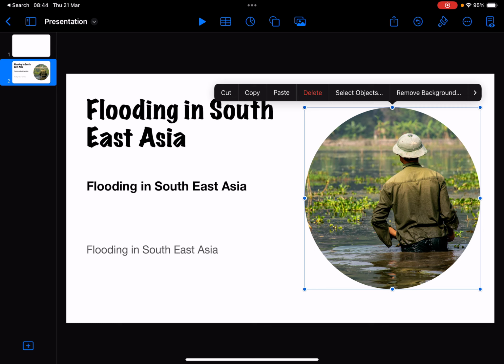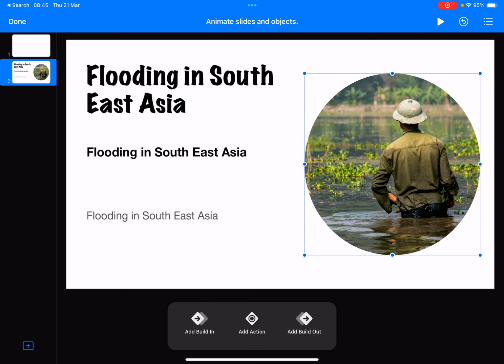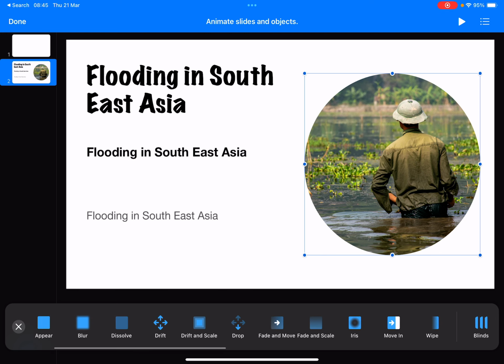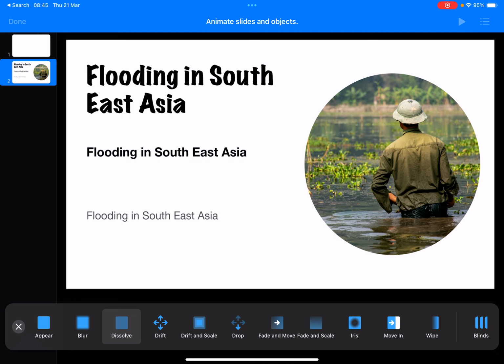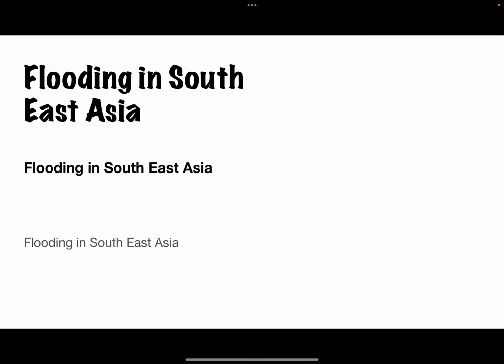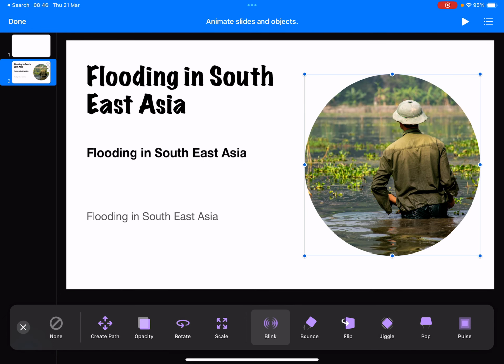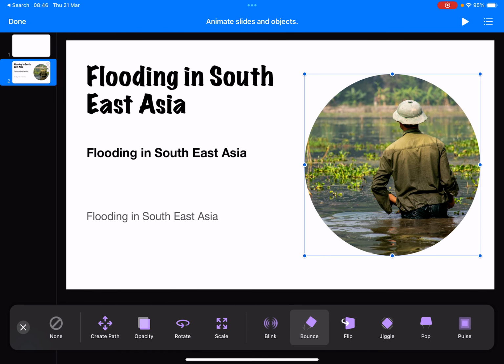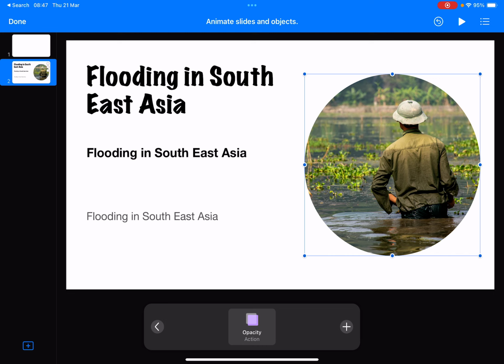Year 5 Keynore - Animations - Beware the Dancing Bears!